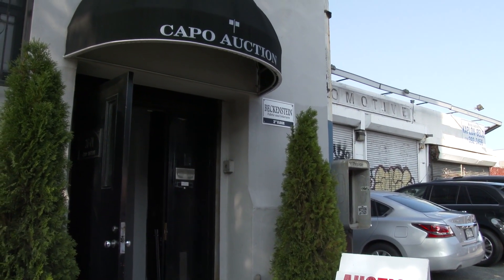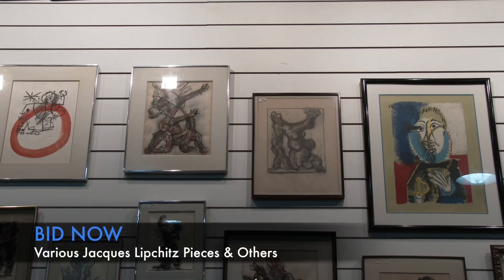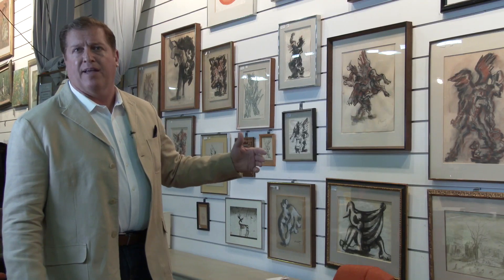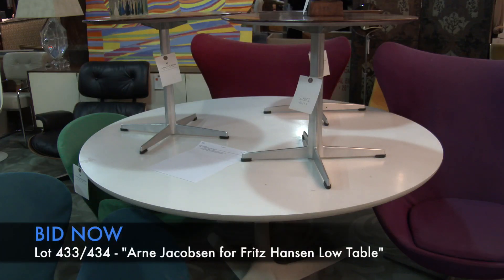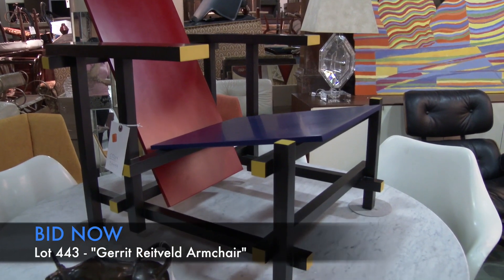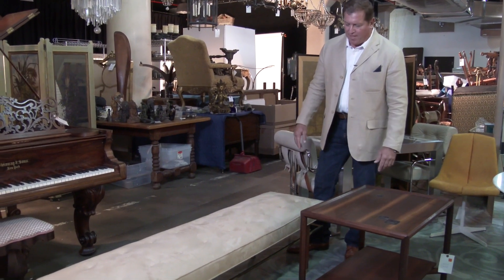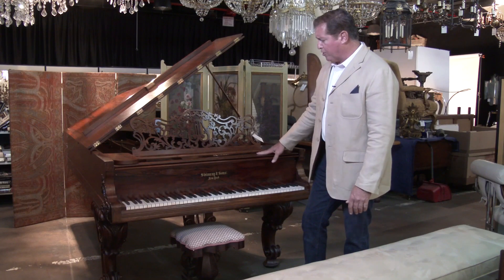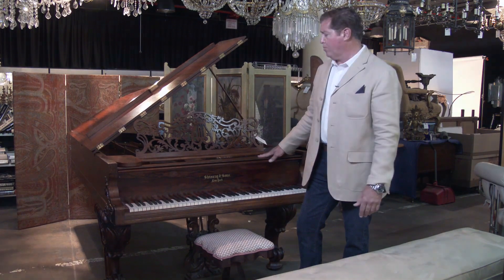Capo Auction Preview of Mid-Century Modern and Antiques on September 20th, 2014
Robert Berman gives us a sneak peek behind the scenes of Capo Auction's upcoming Mid-Century Modern furniture, antiques and works of art and contemporary sculpture. Highlights include Jacques Lipchitz drawings (French, 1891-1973), studies for bronze sculptures, and works of art from Picasso and Mary Baumeister, Arne Jacobsen Egg and Swan Chairs, side tables, Richard Schultz and Eero Saarinen dining table and set of 6 chairs, Reitveld chair, Edward Wormley table with Tiffany tile insets, Harvery Probber bench and beautifully preserved rosewood Steinway Piano from 1859.

This auction takes place on September 20th and you may pre-bid now on these items and more